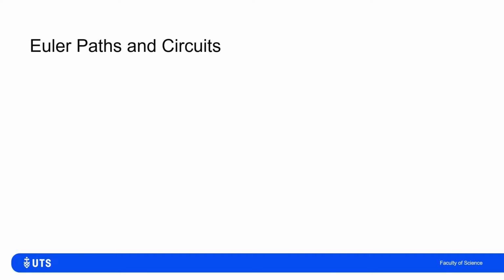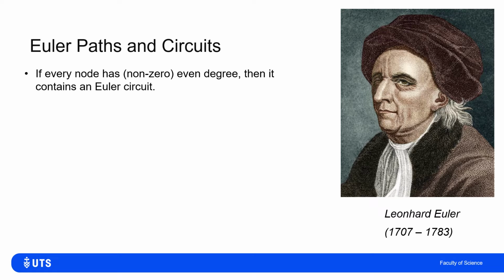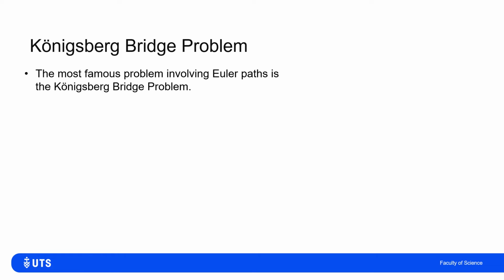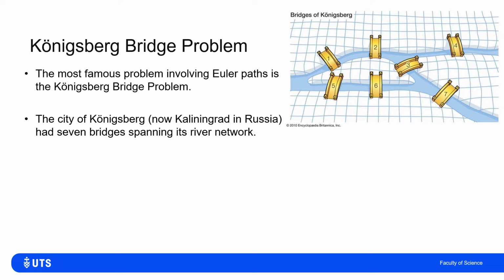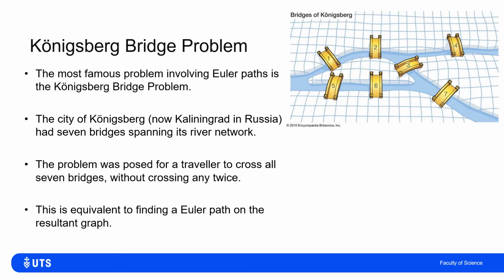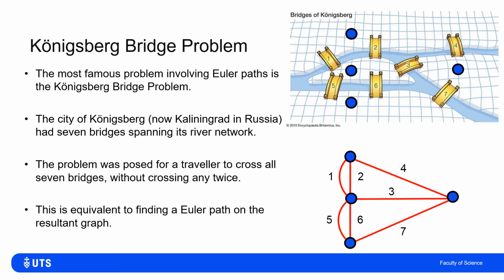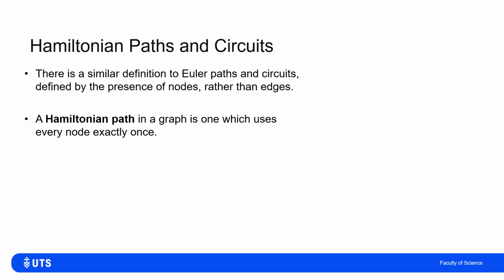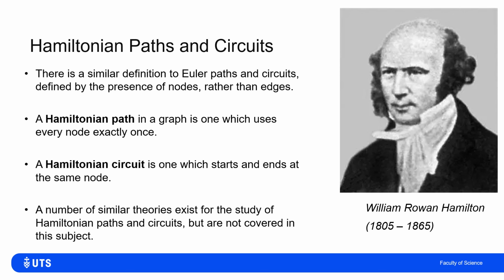Euler Paths and Circuits and the Königsberg Bridge Problem